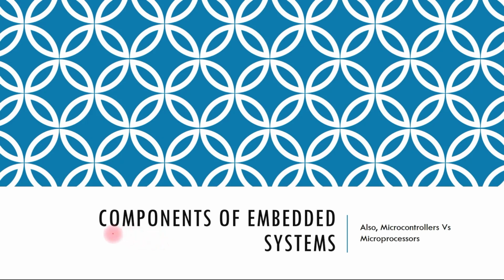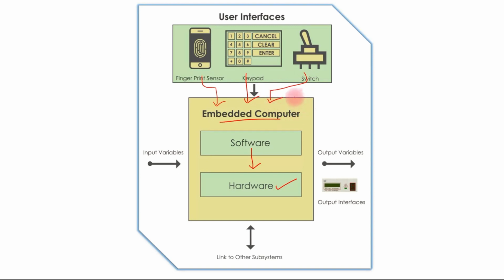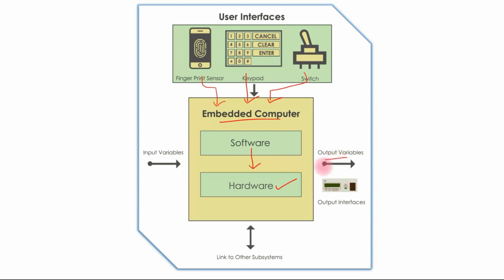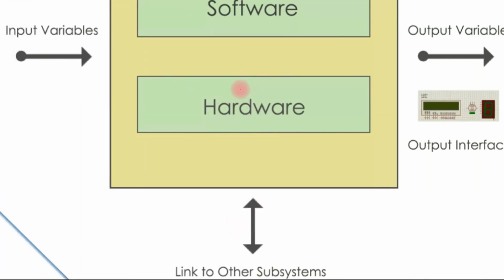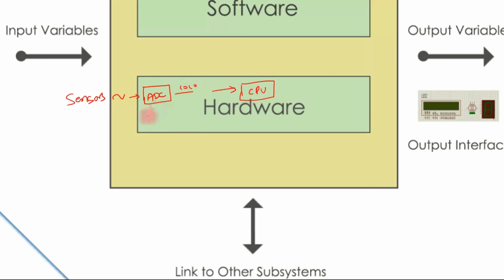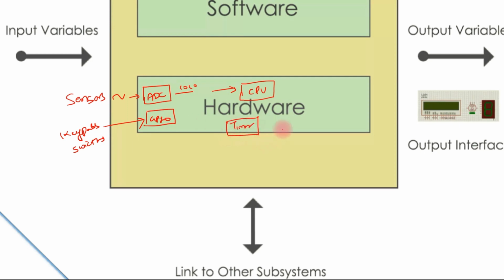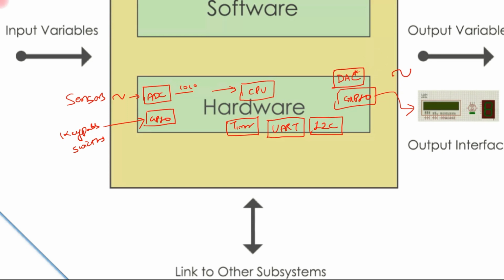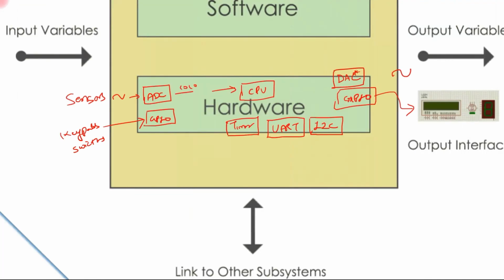Embedded Systems with Mbed™ C on STM32 Arm® Cortex M4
This tutorial helps you learn about Embedded System with Mbed™ C on STM32 Arm® Cortex M4 .